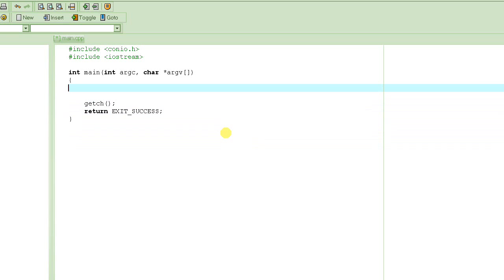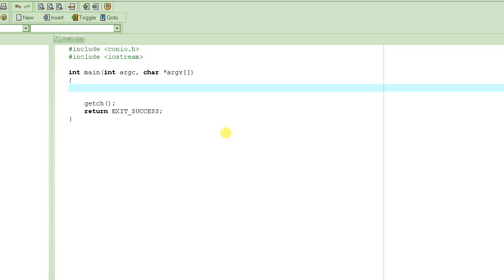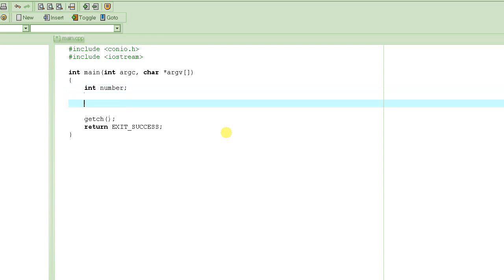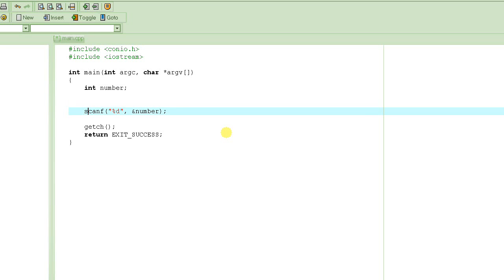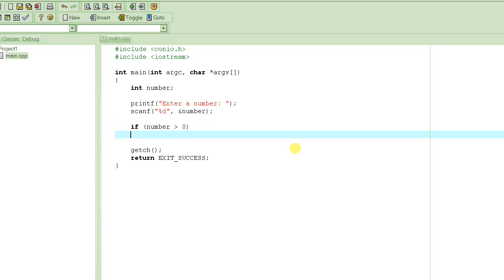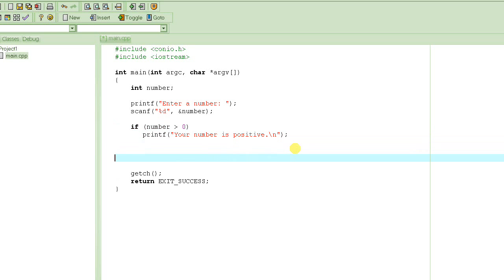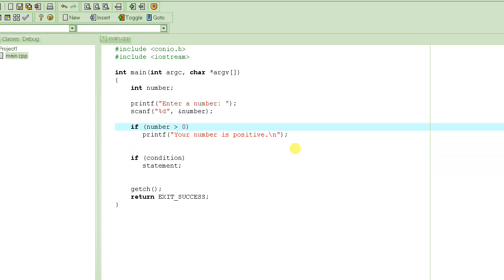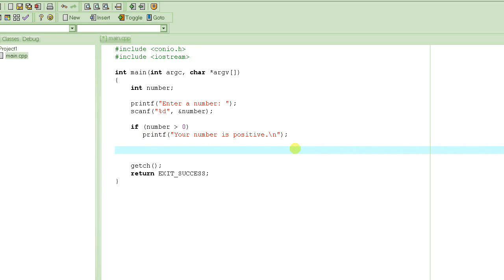If Statement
If Statements in C Programming Language.